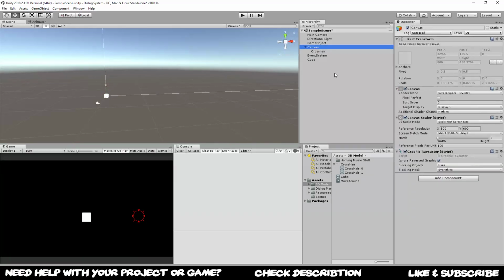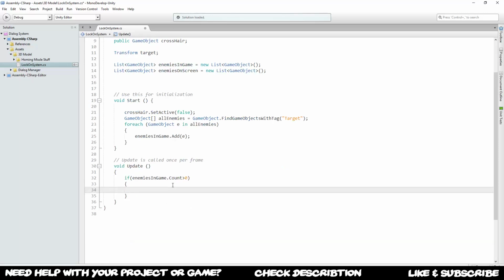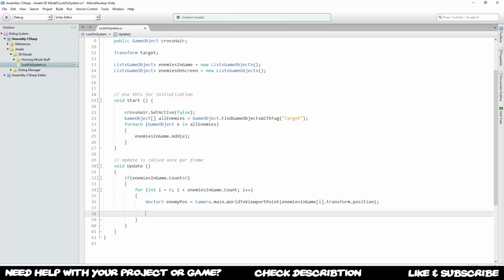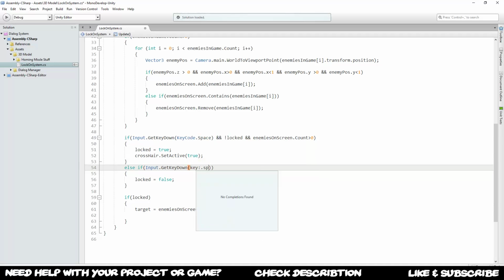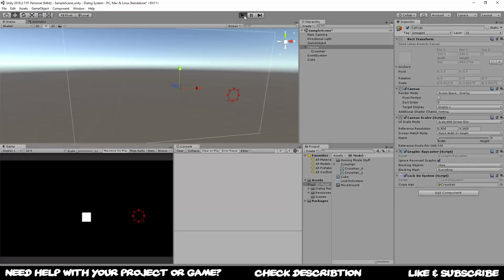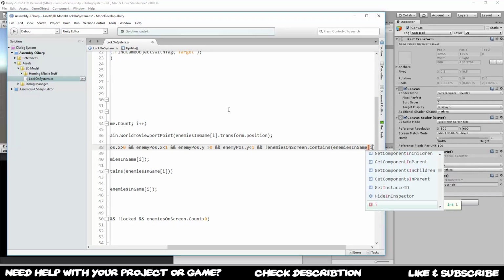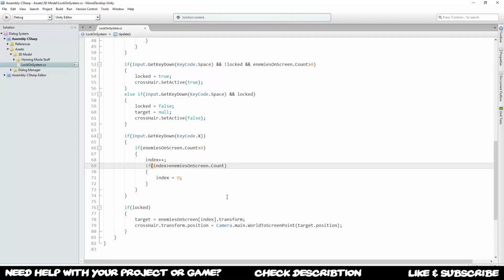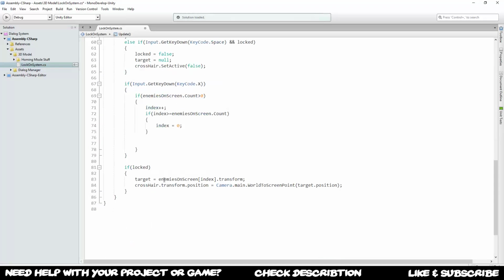Unity Tutorial: Target Crosshair | Request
After answering Homing Missles i got another request about how to show a crosshair over a targeted enemy. In this Unity Tutorial i will cover that.

▶▶COMING SOON GALAGA 3D